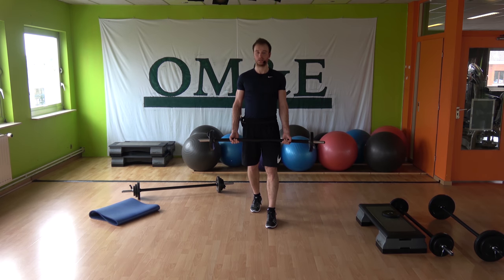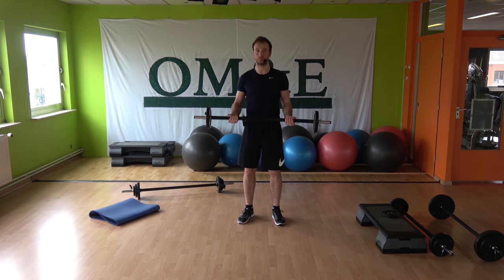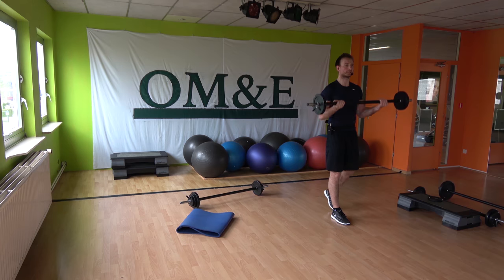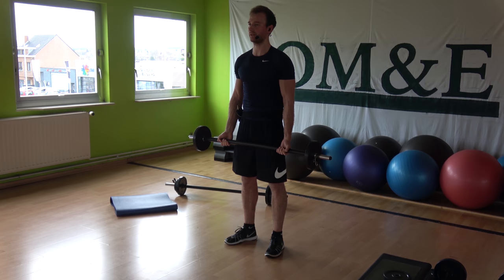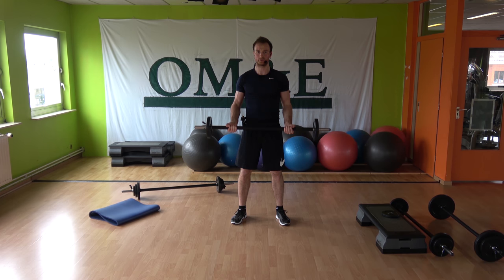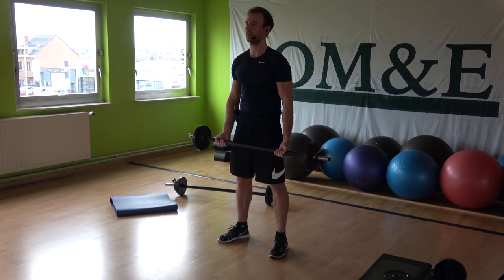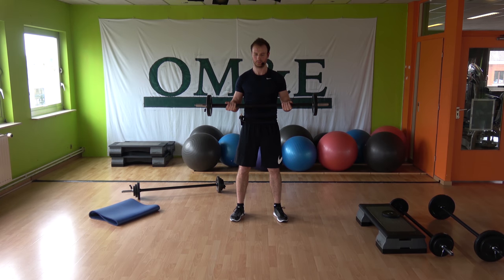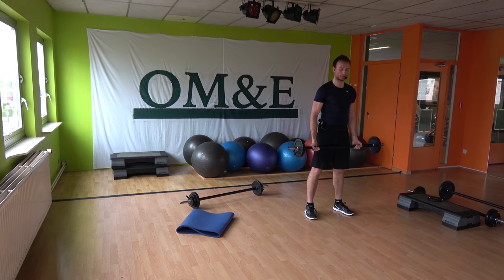OM&E STRENGTH 5 - TRACK 6: BICEPS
Track 6 of STRENGTH 5: Biceps

Have Fun!